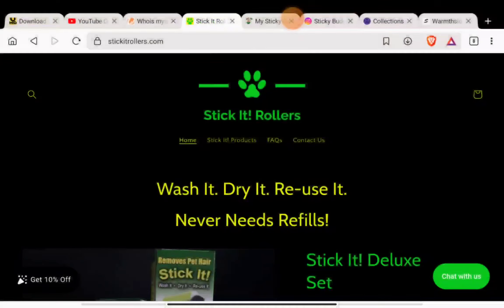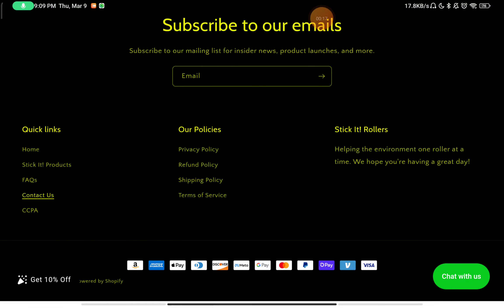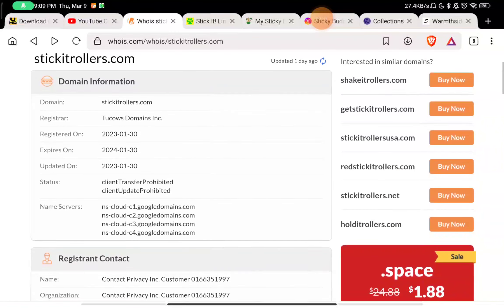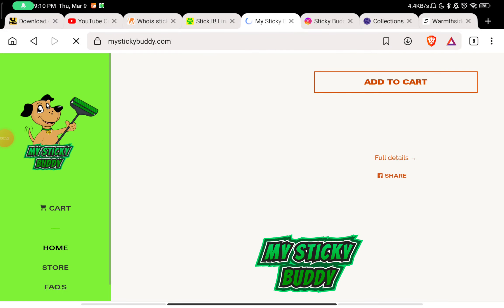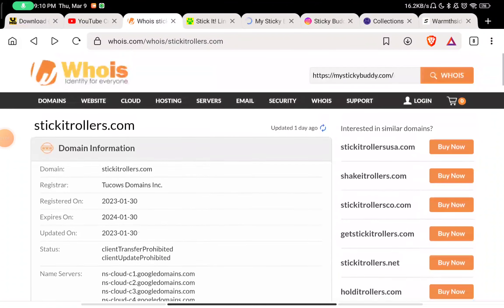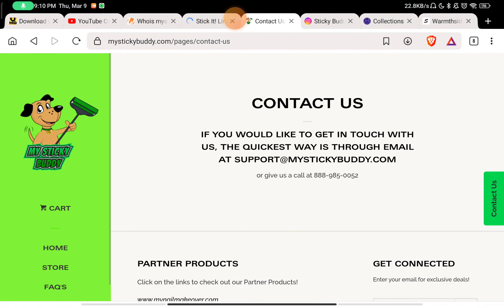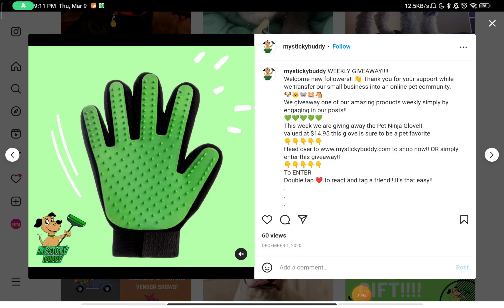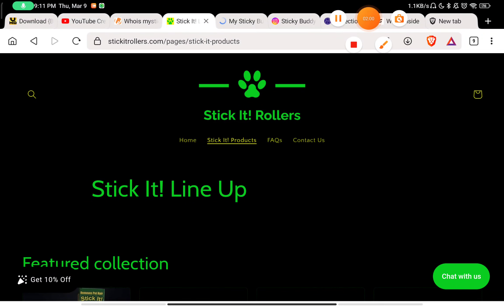Stick it Roller Reviews - Stick it roller Scam Explained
Stickitroller com Reviews
Stickitroller com Scam
Stickitroller com Legit
is Stickitroller Legit

🙏It will help me -
   - Exposing 300 Scams a Month
  - Saving more than 40,000 People a Month.

In this video I have told you is Com Scam ? and is Com Legit . This is Com Review